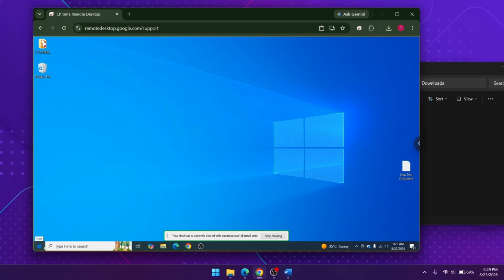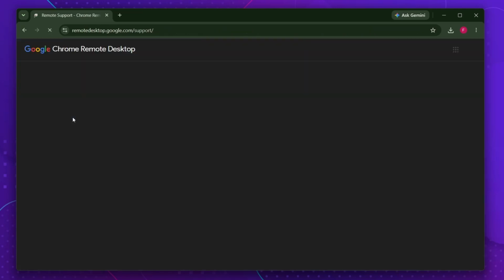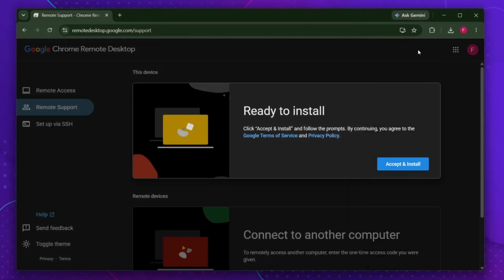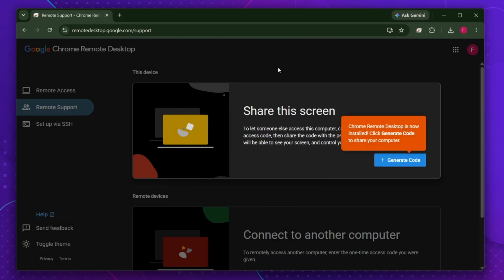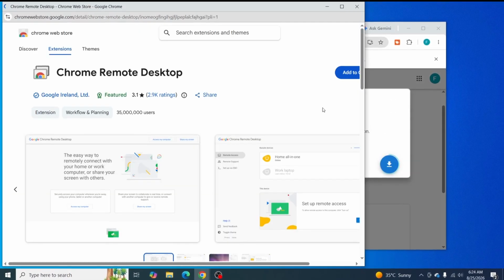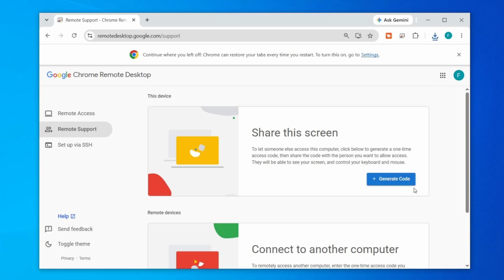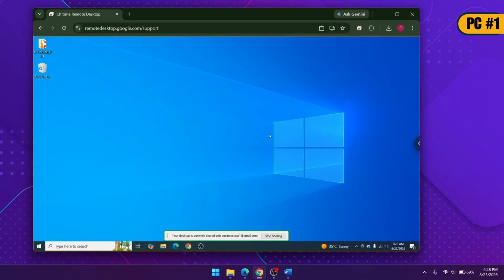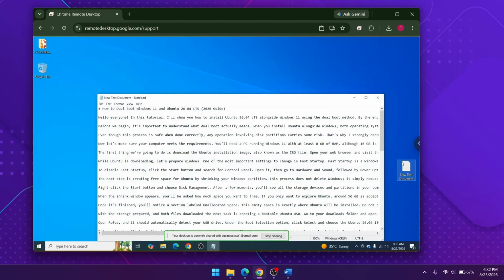Control Another PC From Anywhere | Chrome Remote Desktop Setup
Want to control another PC from anywhere? In this video, I'll show you how to completely set up Chrome Remote Desktop and use it to remotely access and control another Windows computer.

We'll go through the full setup step by step, including installing Chrome Remote Desktop, installing the required extension and software, setting up the connection on both computers, generating a support code, connecting the two PCs, and approving the remote connection.

This method is useful if you want to access another laptop, control one PC from another, control one computer from another computer, or remotely access a Windows 10 or Windows 11 PC. You can use another desktop computer or laptop as the remote device and control the target computer using your mouse and keyboard.

In this tutorial, we'll also show how Chrome Remote Desktop works when you're connecting two computers remotely. Whether you want to access your own computer, help someone troubleshoot their PC, or simply learn how to remotely control one PC from another, this guide covers the complete setup.

What you'll learn:
How to set up Chrome Remote Desktop
How to access another laptop remotely
How to control one PC from another
How to control one computer from another computer
How to control one laptop with another
How to access Windows 11 PC remotely
How to access Windows 10 PC remotely
How to remotely control one PC from another
How to remotely access one computer with another
How to connect two computers using Chrome Remote Desktop

Chrome Remote Desktop provides a convenient way to control, access, and manage a PC or laptop remotely without being physically in front of the computer.